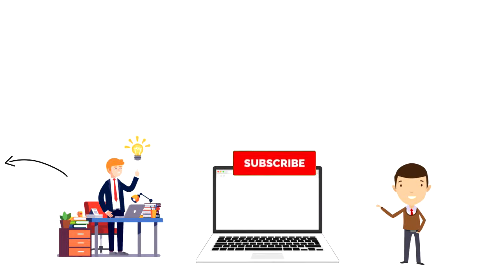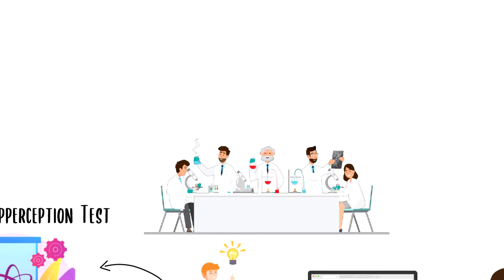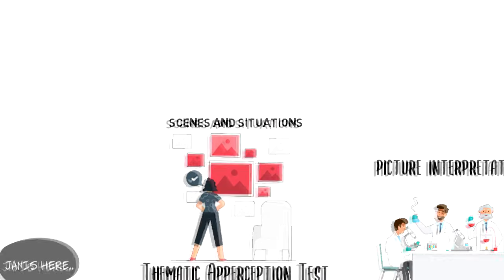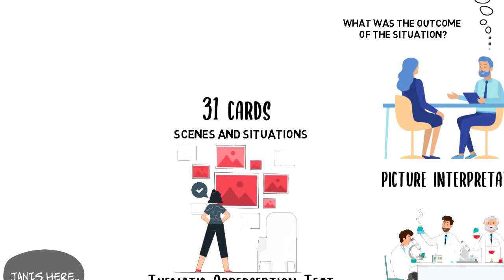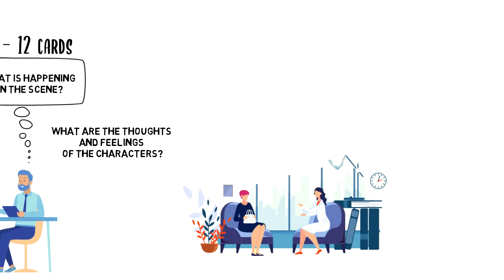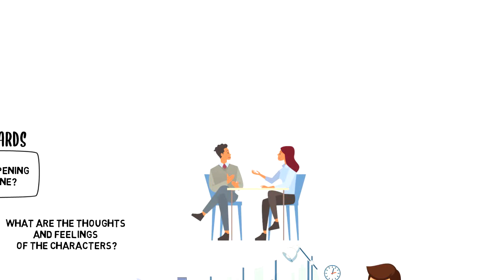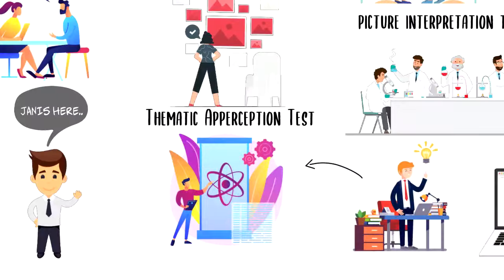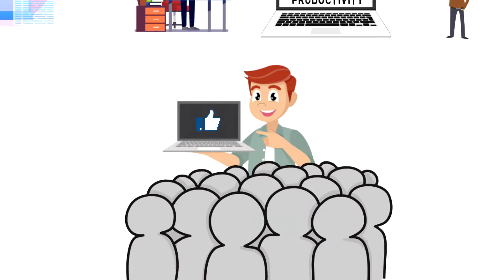What is Thematic Apperception Test | Explained in 2 min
In this video, we will explore What is Thematic Apperception Test.
Thematic Apperception Test also, known as TAT  is one of the most widely researched and clinically used personality tests. This test is Popularly known as the "picture interpretation technique," and it involves describing ambiguous scenes.

💡 Content Use

Kind Regards,
Janis